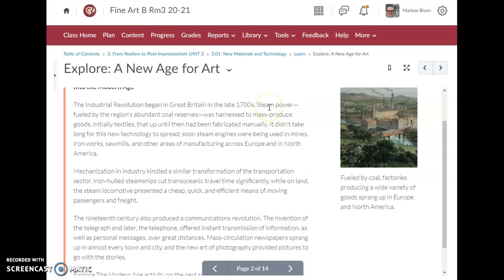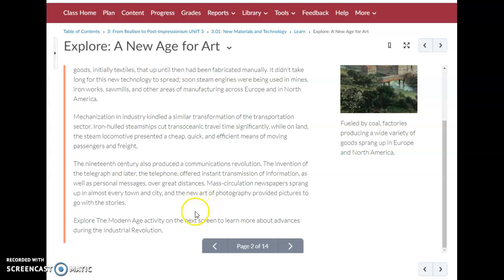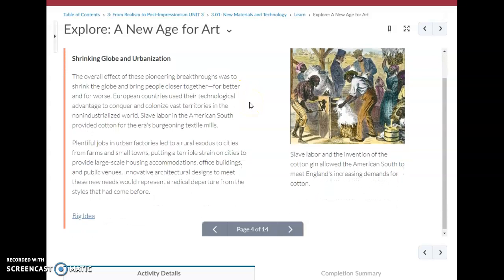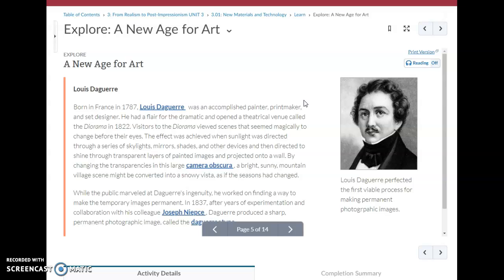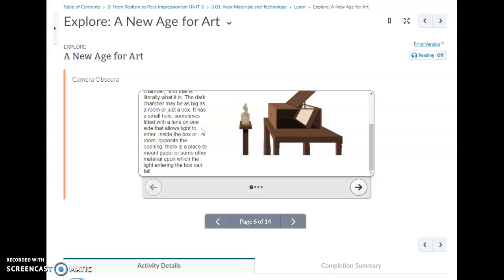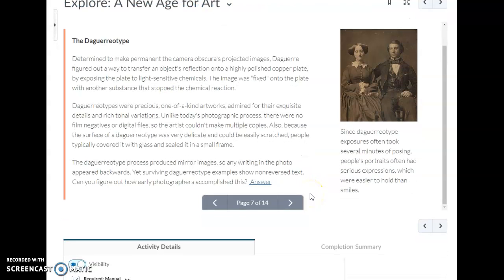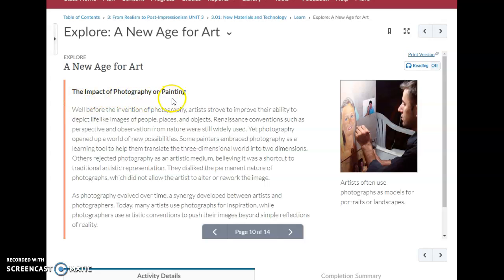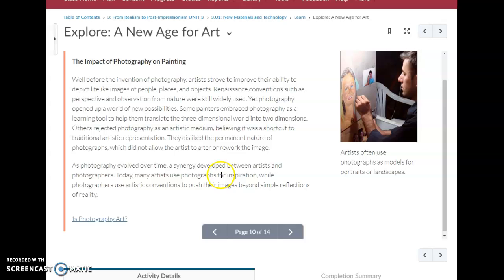Read Along Unit 3.01 Part 2